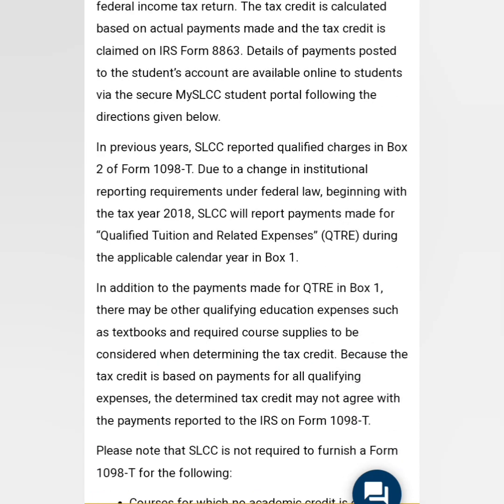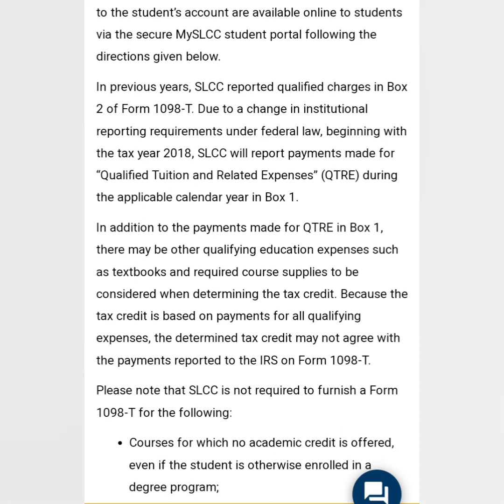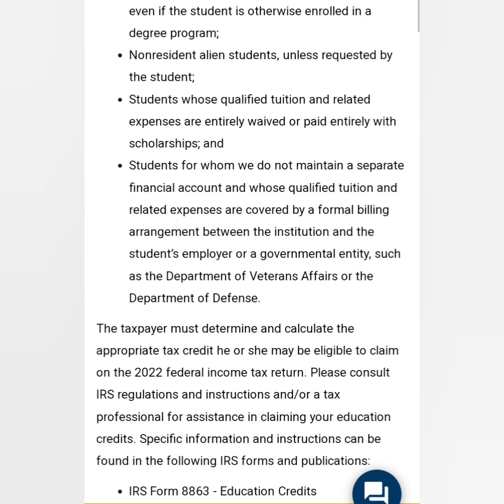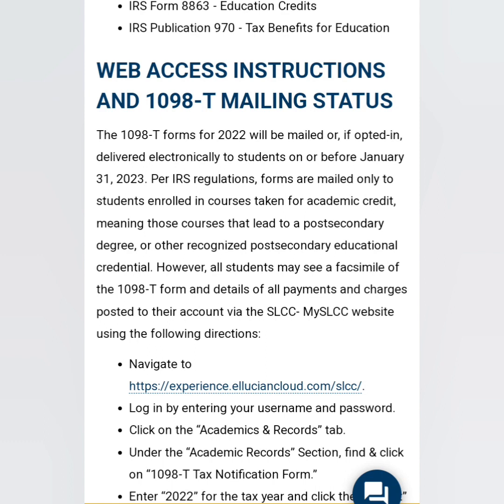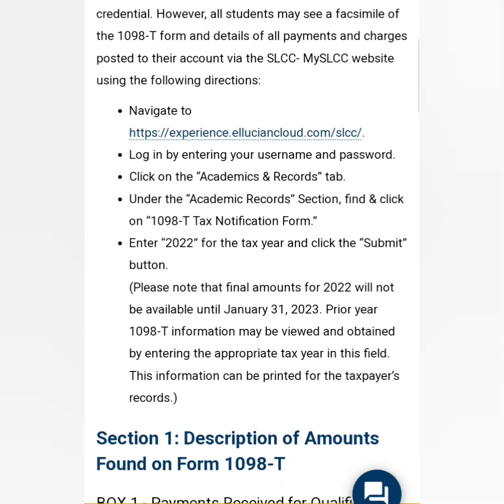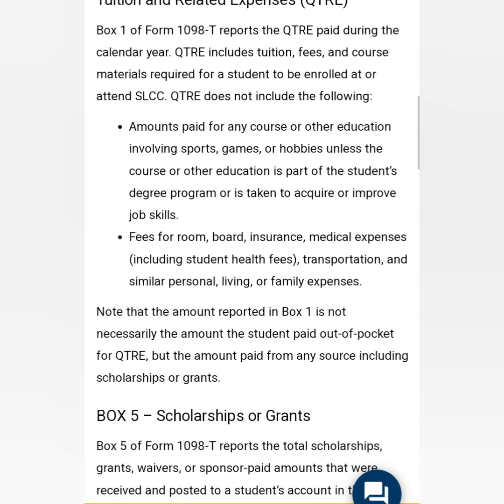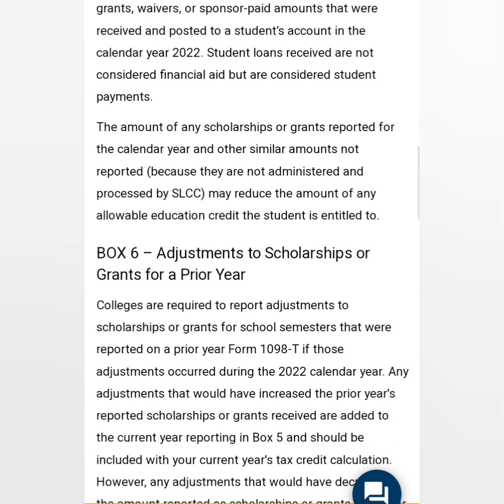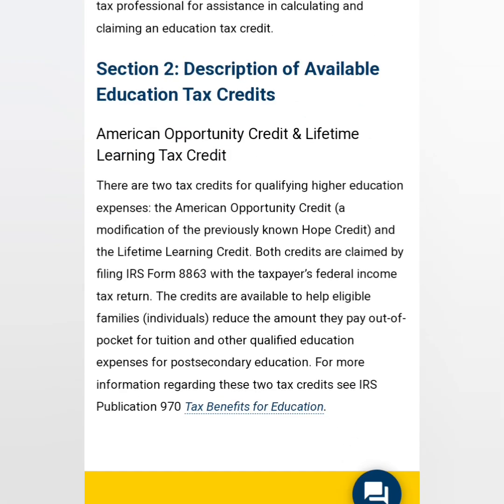Tax Credit For College Student"s